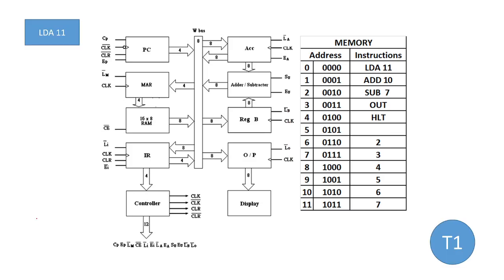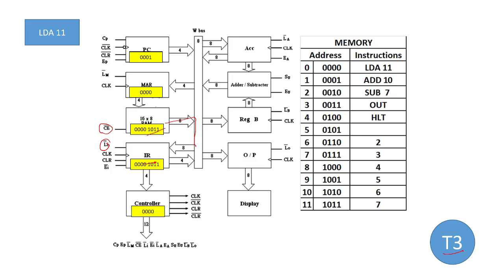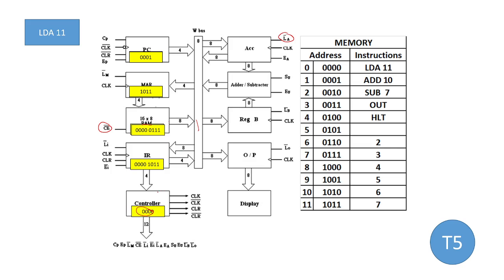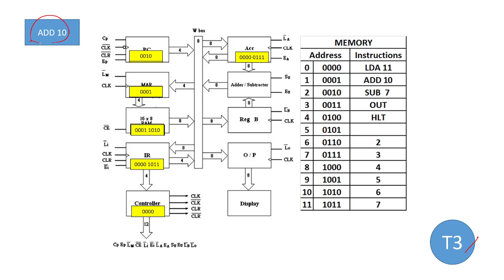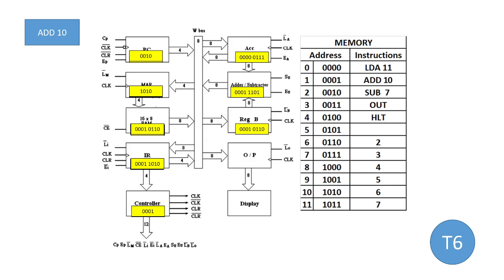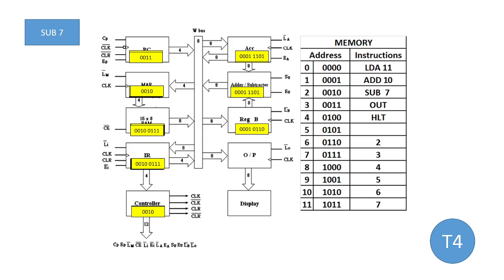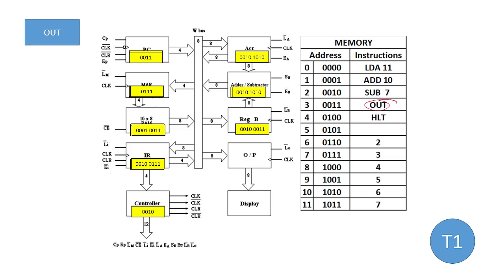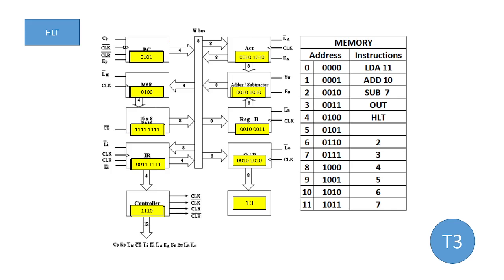SAP-1 Architecture: Program Simulation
Foe educational purposes only.